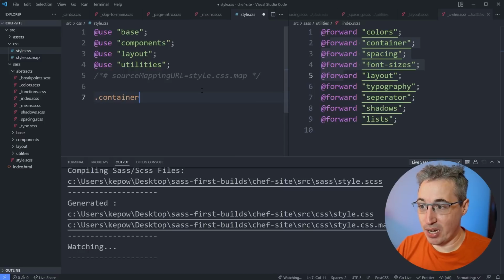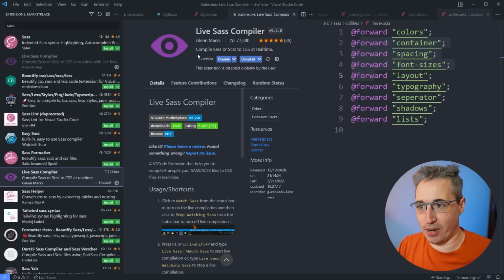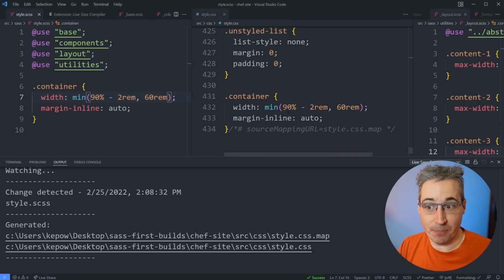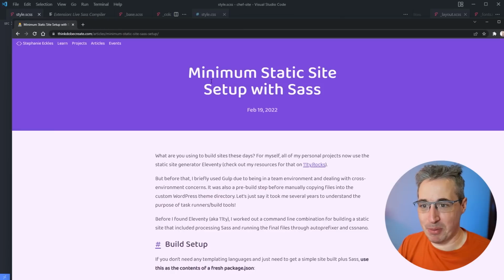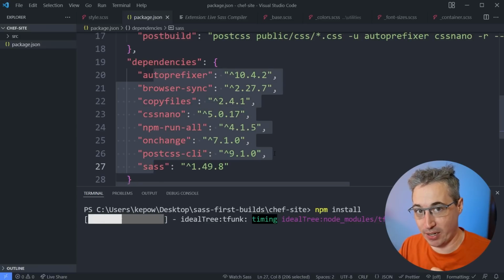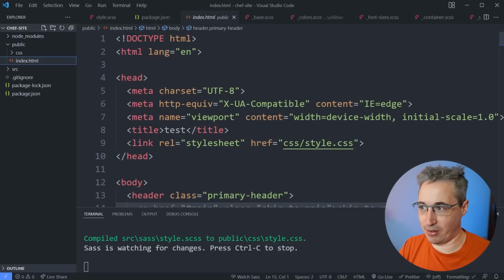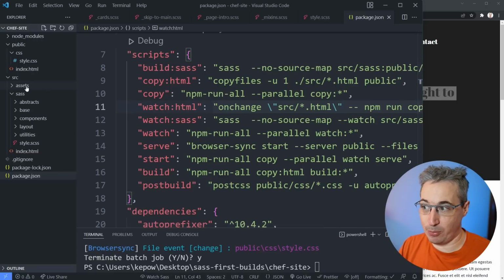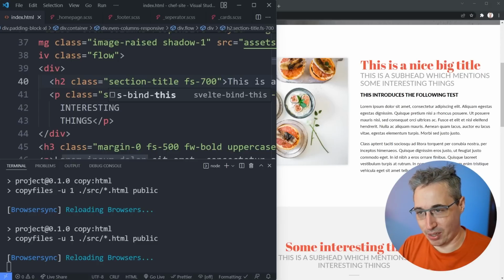Stop using an extension to compile Sass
🎓 I'm working on a Sass course!

⌚ Timestamps
00:00 - Introduction
00:51 - Don't use the old extension
02:17 - Another problem with the older version of Sass
03:27 - The new extension that works
07:09 - The benefits of using other methods
10:02 - Setting up the npm script
17:02 - Modifying the script for assets and to get it working on Windows